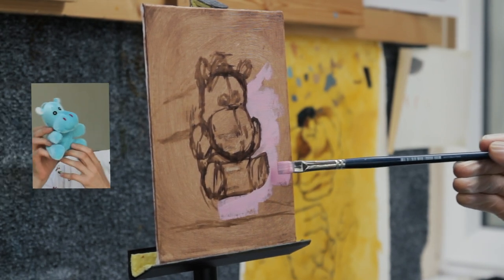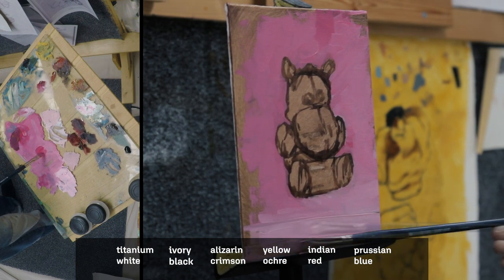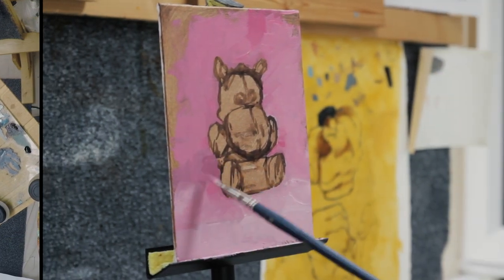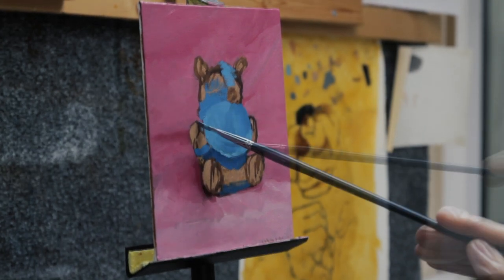Painting a simple still life in oils | fluffy hippo on pink background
In this video, you will see a time lapse of me painting a simple still life in oils. The subject is a fluffy ‘baby’ blue coloured hippopotamus doll, which I prefer to call ‘fluffy hippo’. While painting, I talk about my thoughts during the creation process, mention a few technical oil painting details and reflect on my art adventure in general. The canvas size is 6x8 inch (15x20 cm). Enjoy 😉👨‍🎨